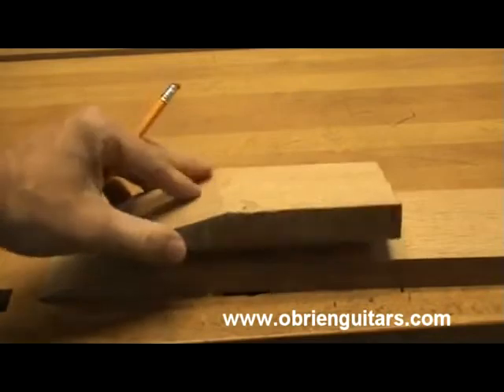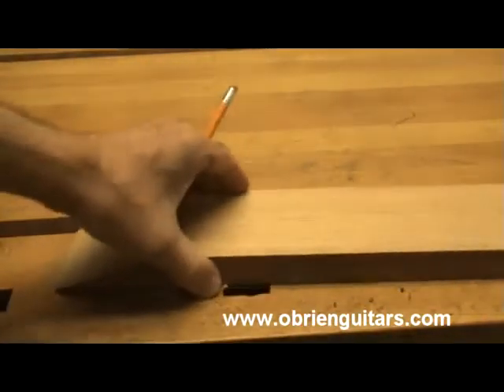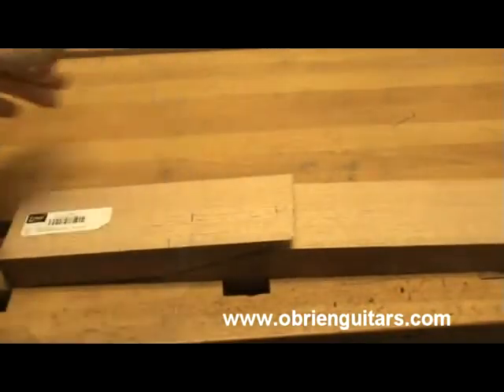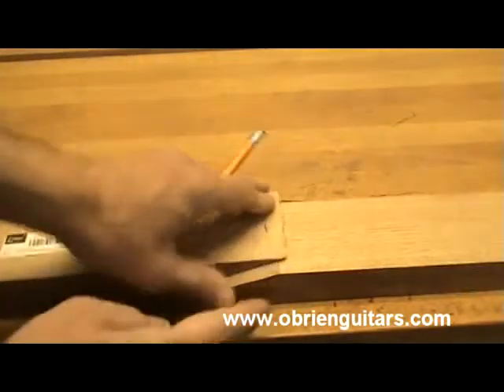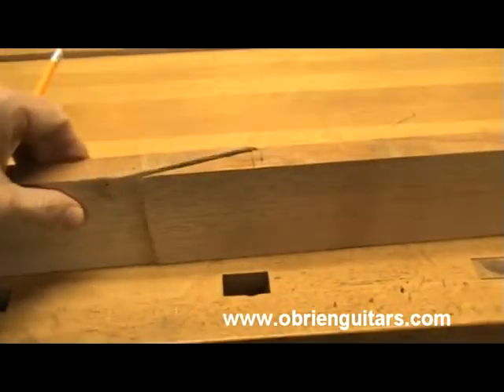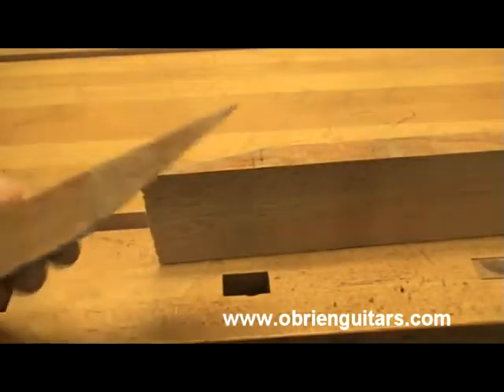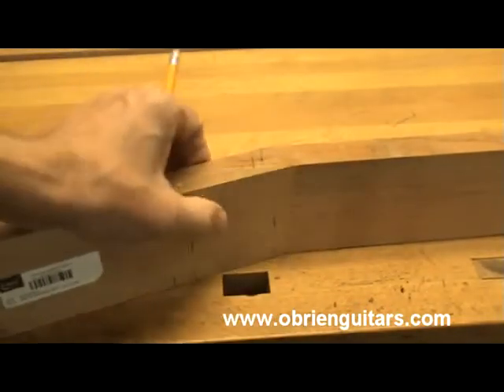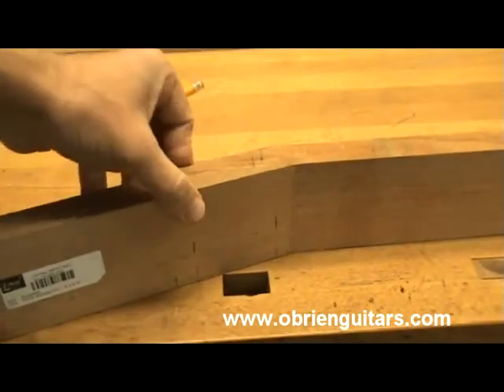Chapter 1 The Neck Lesson 2 Cleaning up the Scarf Joint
Cleaning up the cutting of the scarf joint with a hand plane after the cut has been made